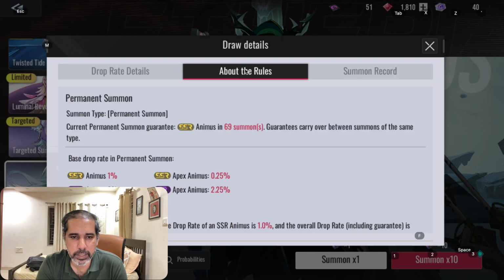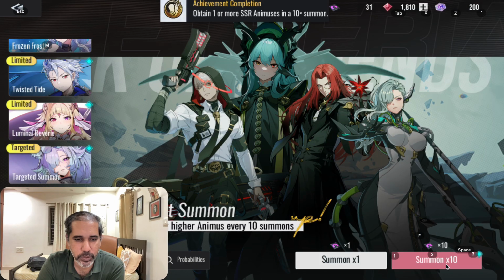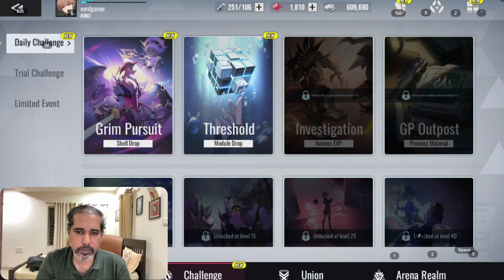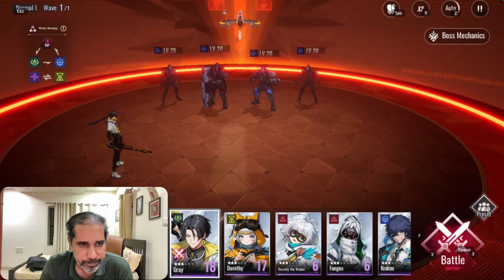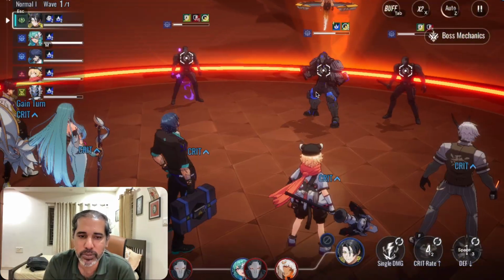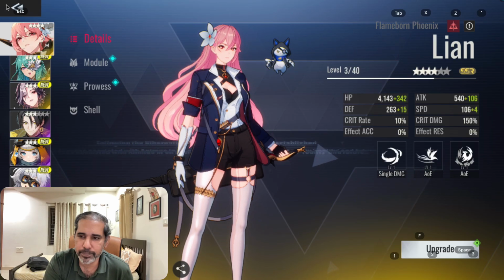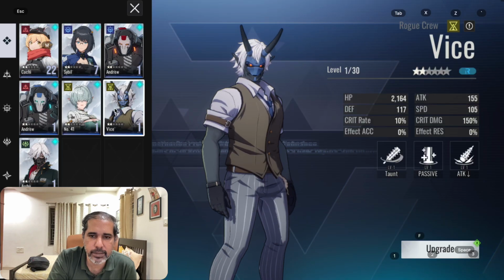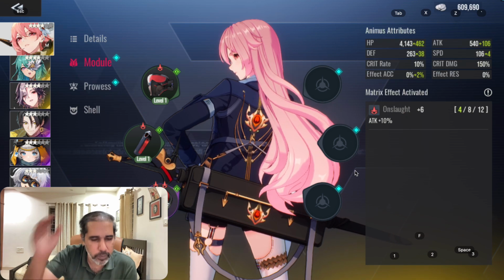DONT MAKE THESE MISTAKES BEGINNER GUIDE PART 1 | ETHERIA RESTART